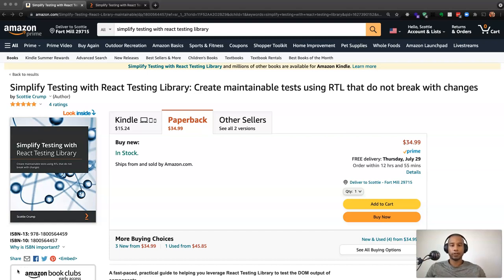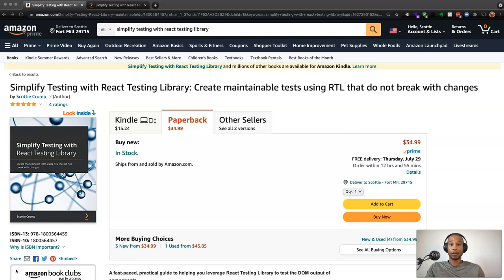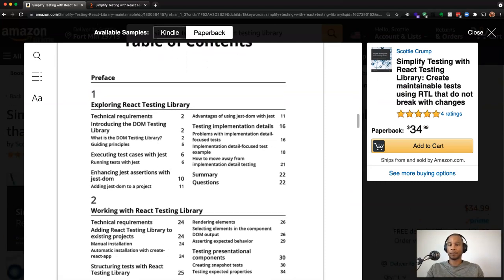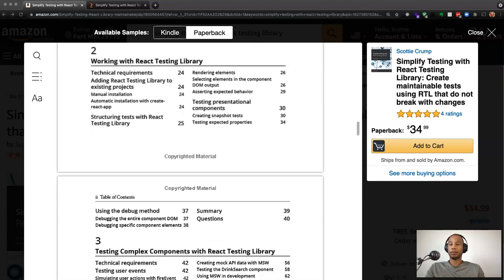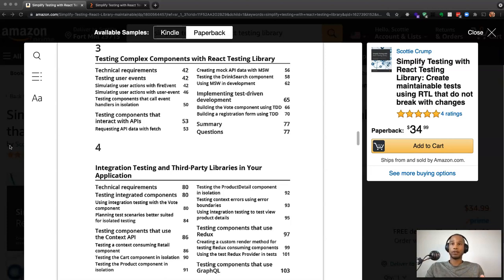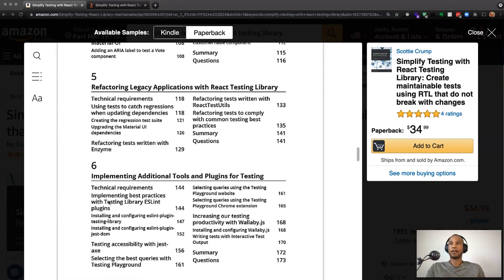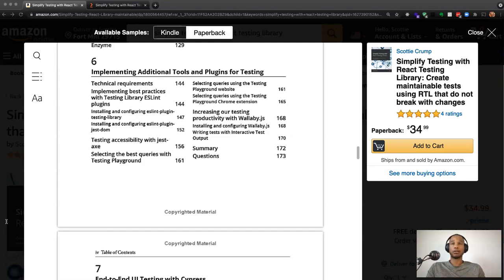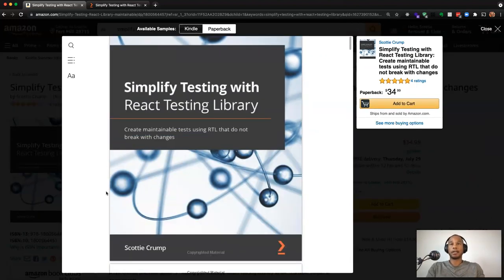Simplify Testing with React Testing Library Book Promo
Simplify Testing with React Testing Library: Create maintainable tests using RTL that do not break with changes